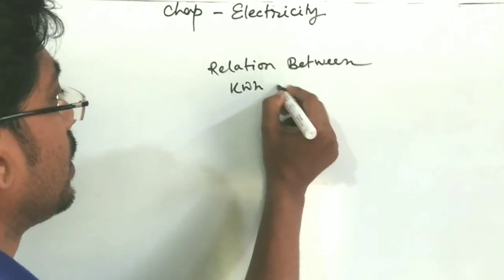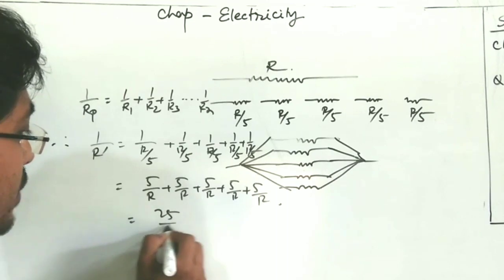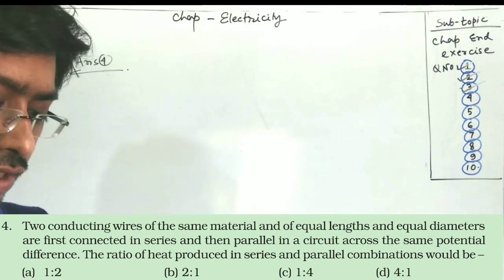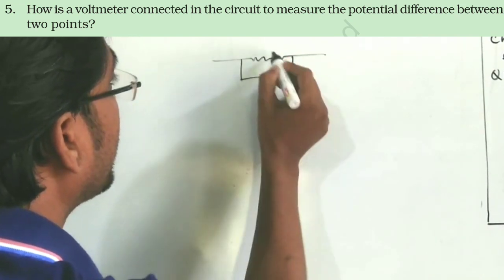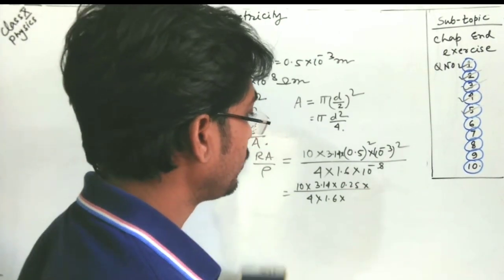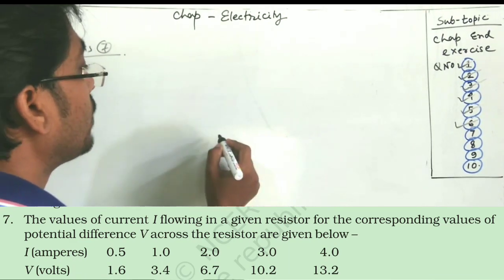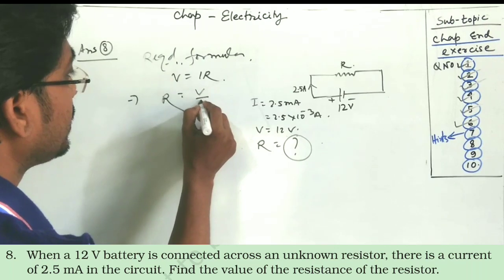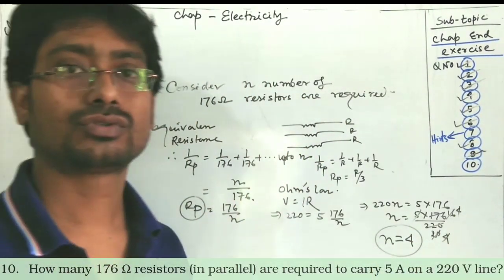Electricity(Chap end exercise)/Physics/Class X/CBSE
I have discussed chapter end exercise(1-8) of chapter 12:Electricity.
1) Discussed every question separately
2)  On-screen relevant question
3) Calculation without calculator